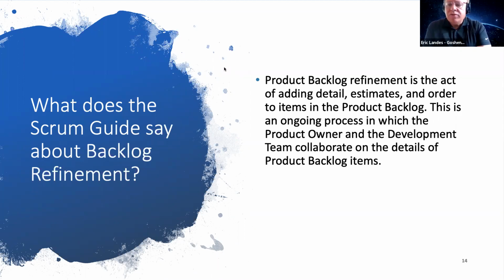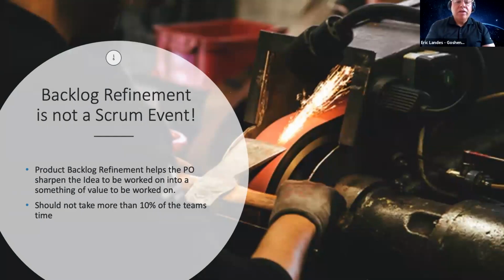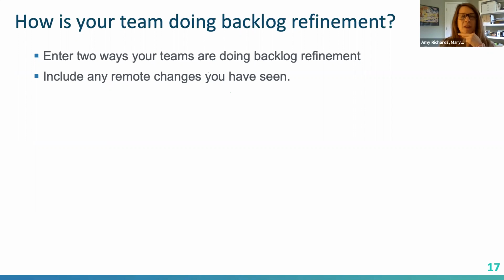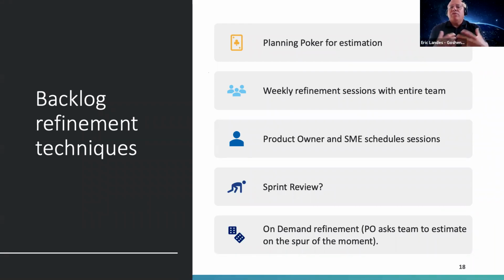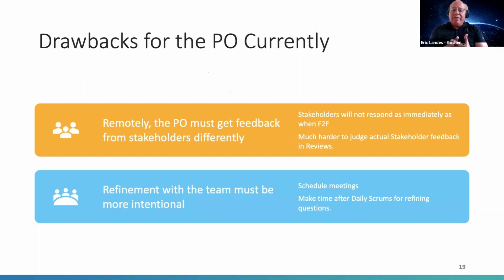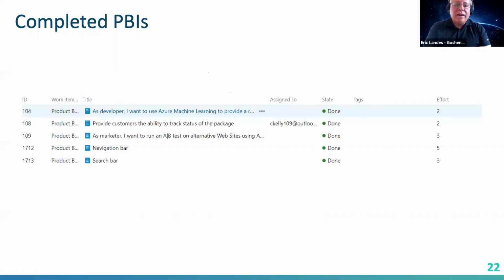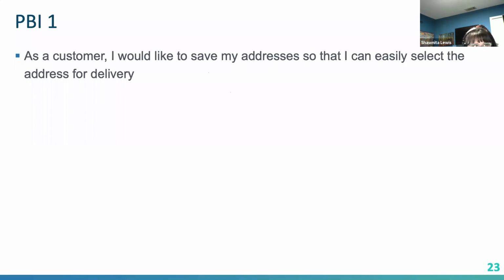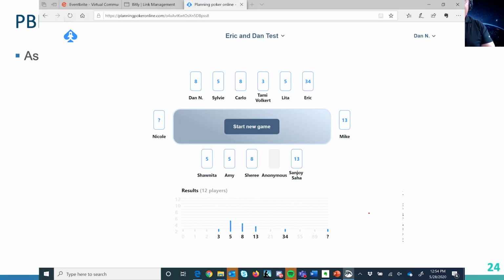Effective Backlog Refinement For Remote Teams | Virtual Community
Backlog refinement is about adding details to the product backlog. Refinement, on the other hand, is something that the Scrum team does. Unlike the Sprint planning, the Daily Scrum and other events, the Scrum Guide does not prescribe exactly how refinement is to be completed, so the “how” is up to you.

Building upon our previous sessions, this video will provide viewers with tips for making product backlog refinement effective while remote. These ideas will also translate to improved backlog refinement once you and your coworkers are able to return to the office.
About Us: ​

AgileThought is a full-service digital transformation and consulting firm dedicated to delivering and continually improving digital solutions at scale to global corporations. Learn more about AgileThought at agilethought.com ​

Get expert Agile tips straight to your inbox and become a better Agile Thinker.
LISTEN (PODCAST)​

Search for "Agile Coaches' Corner" on your favorite podcast app: ​

FOLLOW (SOCIAL)​